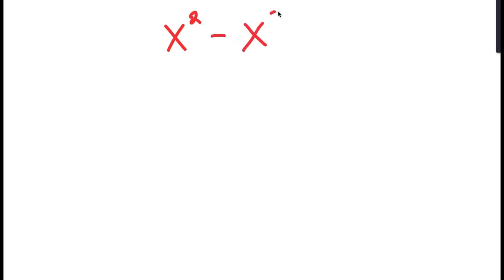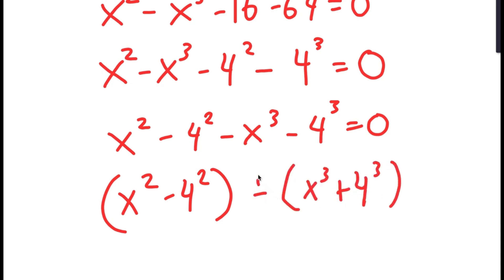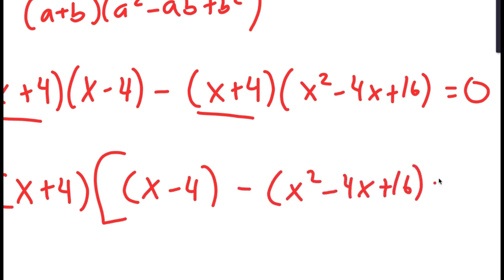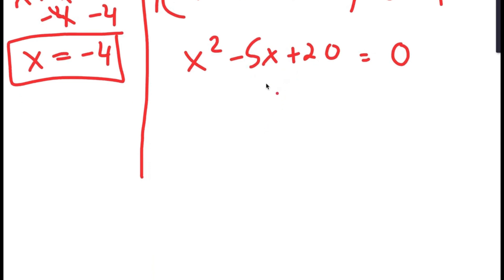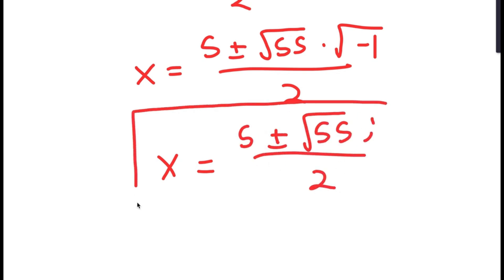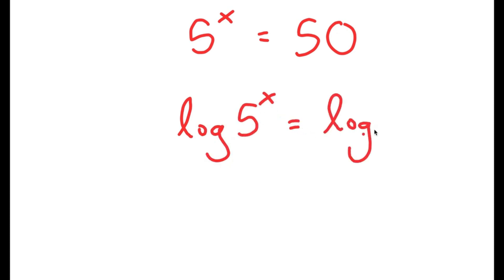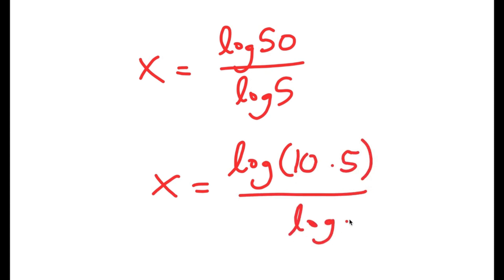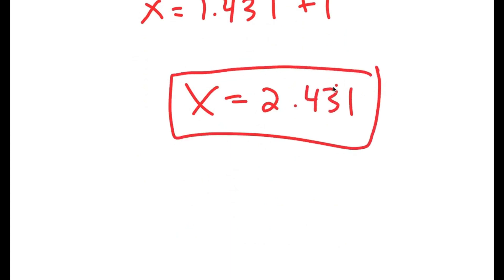Harvard Failed To Solve This Simple Challenge | A Nice Exponential Equation